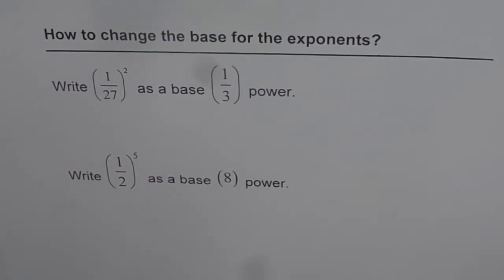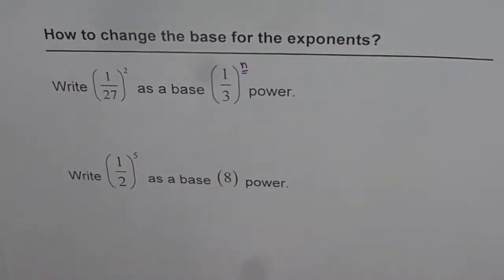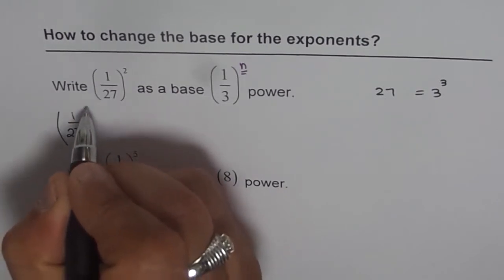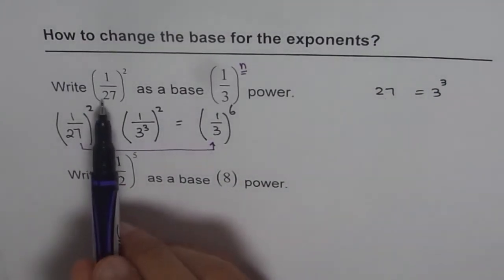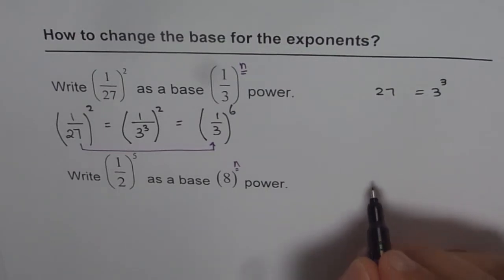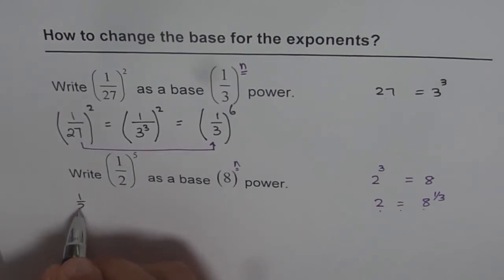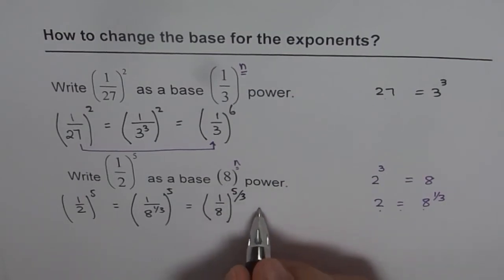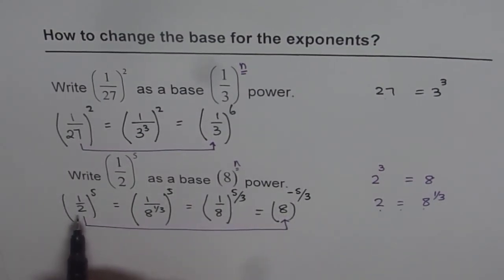How to Change Base of Rational Numbers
Exponents are also called Powers or indices. It is a short form of writing multiplication of number by itself. Explore Rules involving product, quotient, reciprocal and more.